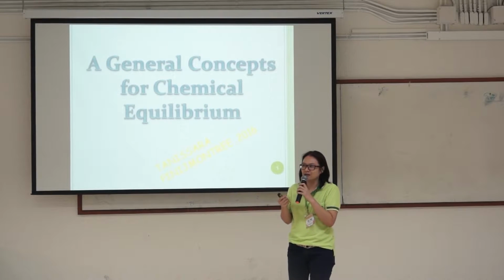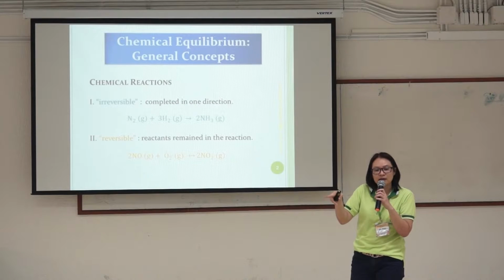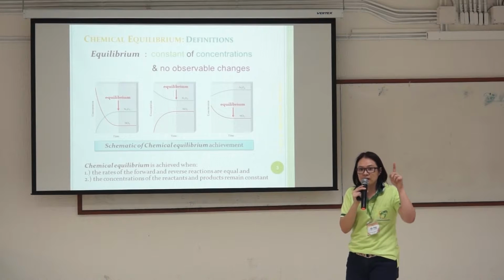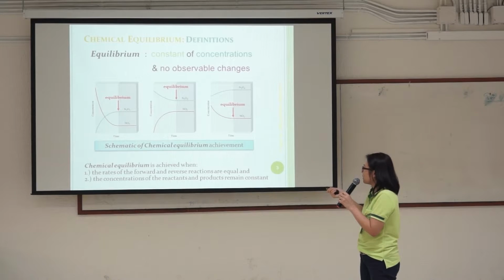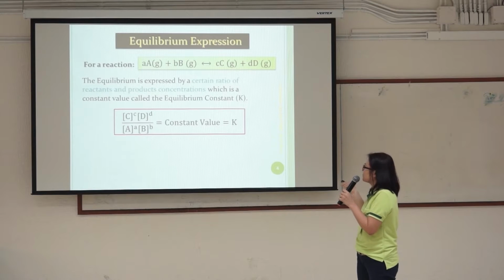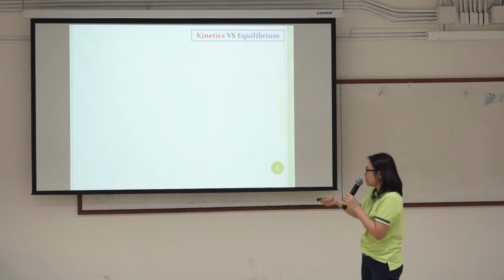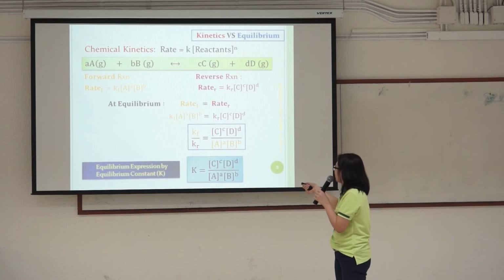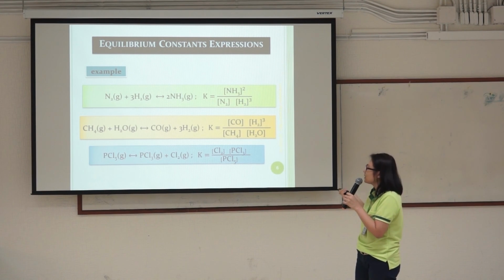8 Dr Tanissara Pinimontree